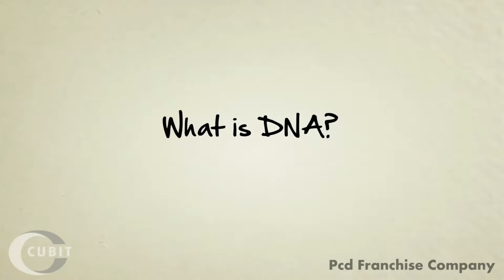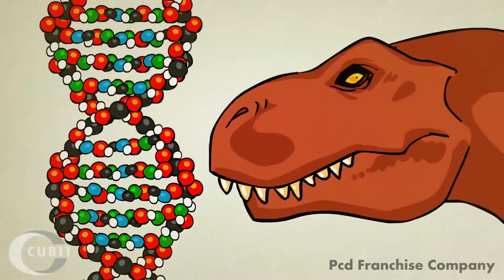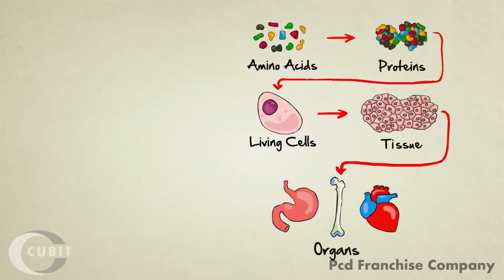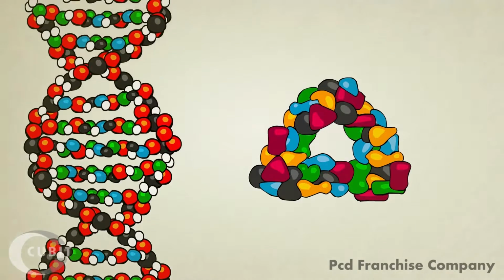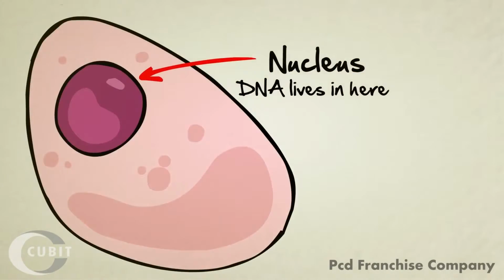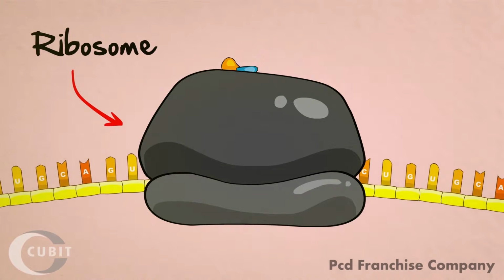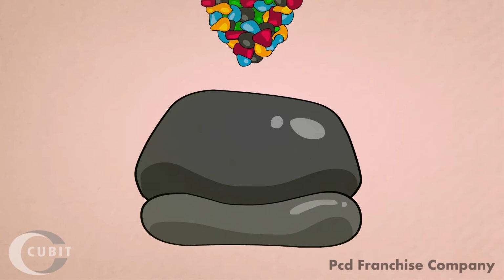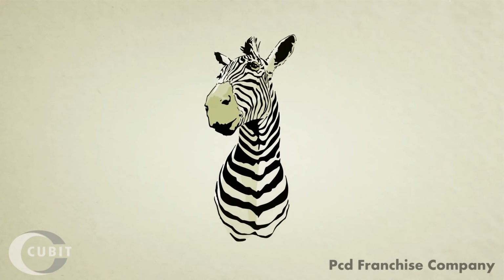What Is DNA ?